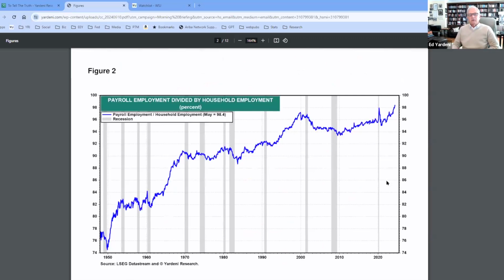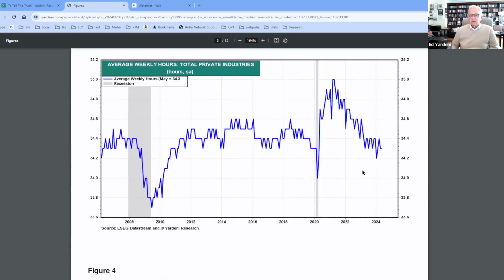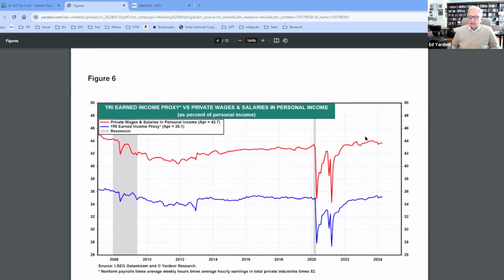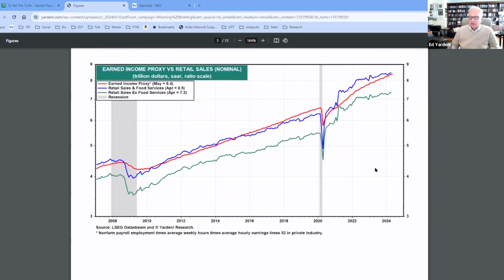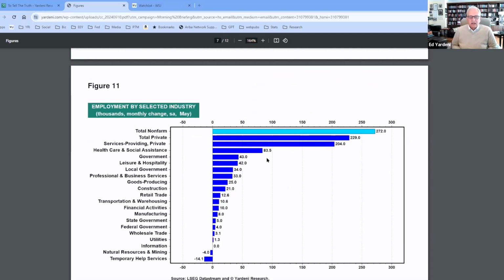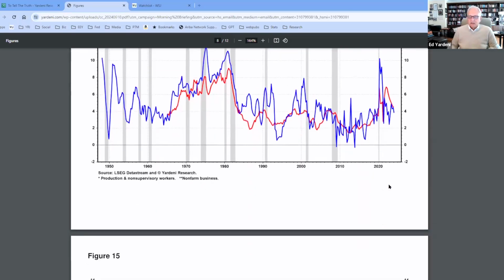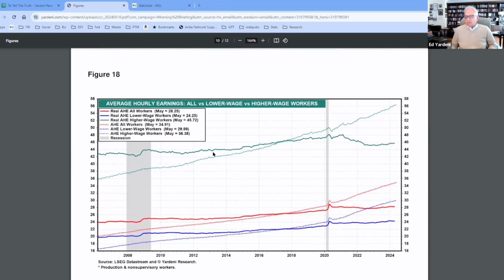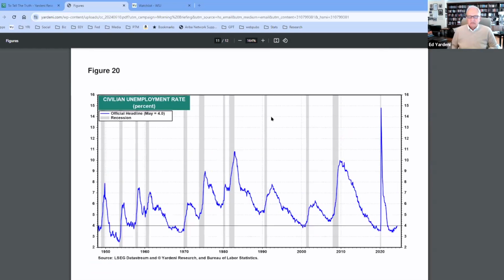To Tell The Truth: A dive into the labor market data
📈 Elevate Your Market Knowledge with Expert Insights

After 40+ years on Wall Street, I'm offering you a front-row seat to financial expertise. Get ahead with our analysis, charts, and exclusive commentary.

How the labor market is doing is critical to the Fed’s setting of monetary policy given its dual mandate to steer the economy away from both too-high unemployment and too-high inflation. But gauging how the labor market is doing can be a stumper: Two different employment indicators point in different directions. … Less ambivalent are the indicators of wage inflation: All point to continued moderation. … We believe the labor market has been normalizing to its pre-pandemic state and remains robust. But what the Fed makes of the labor data and may do in response is another stumper. We’d like to see it keep monetary policy as is for now.